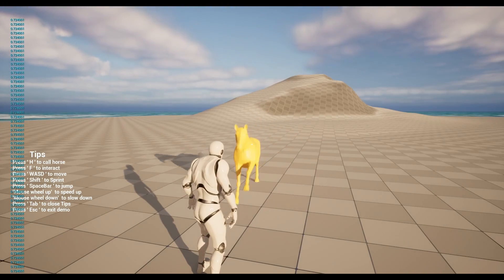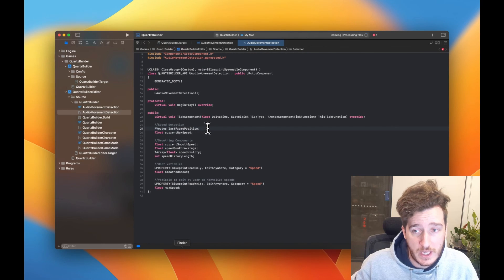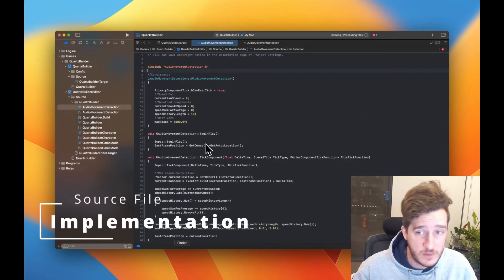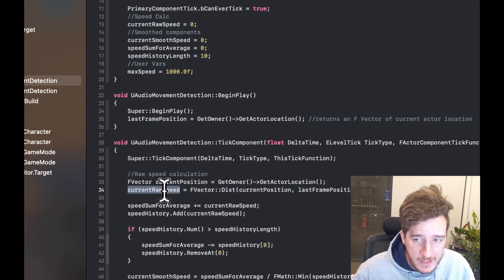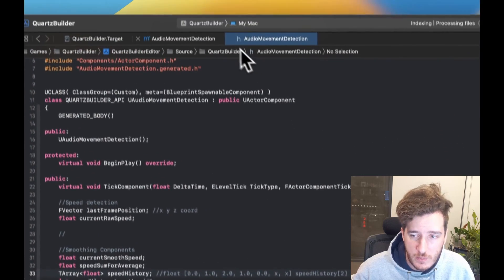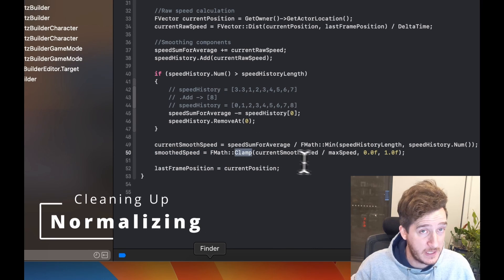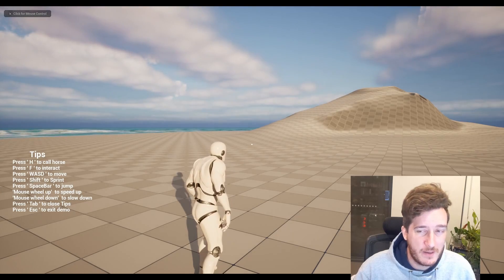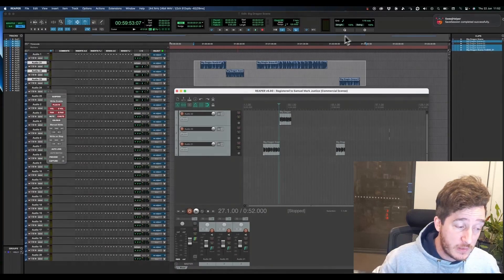Turn Speed Into Sound with C++ and UE5!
Learn to drive a foley loop by the speed an object is moving, learn about Constructors, variables, Unreal Engine Metasounds and more in this short guide to technical audio. Use RTPC style controls to crossfade between different audio clips and more!

And check out the Sweet Justice Discord where you can sign up to the Sweejhelper Beta!